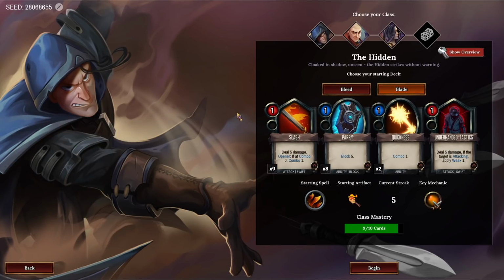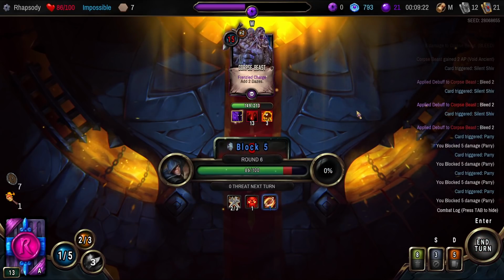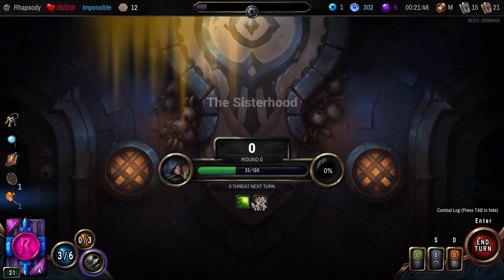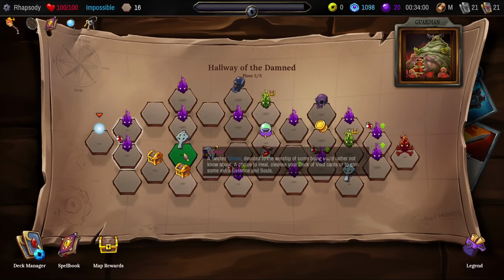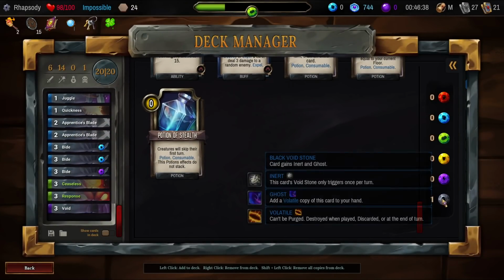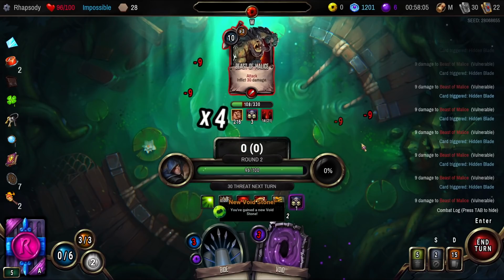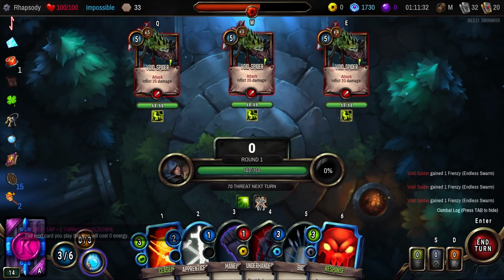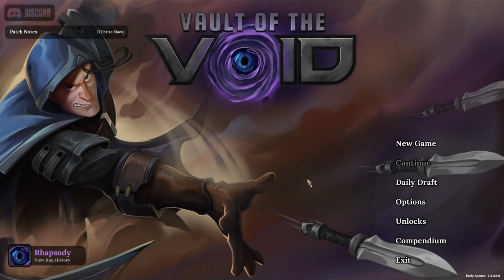Constant Combo | Rhapsody Plays Vault of the Void - Episode 4 [SPONSORED]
Pick up Vault of the Void for yourself on Steam

Vault of the Void is a CCG deckbuilder roguelike where you have the chance to build a new deck before each combat! Draft as many cards as you'd like, but only choose 20 to form your deck which you can modify at any time!

PLEASE NOTE: This video was recorded during the game's early access period. As a result it is not necessarily reflective of the end polish, content, or quality of the game.

Snag that snazzy card back with the code - WelcomeToTheRhapublic